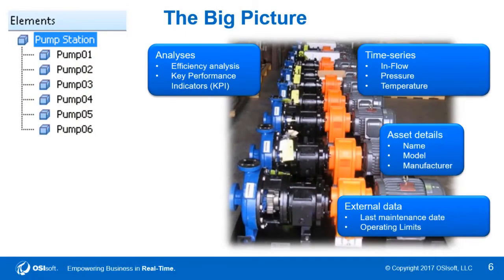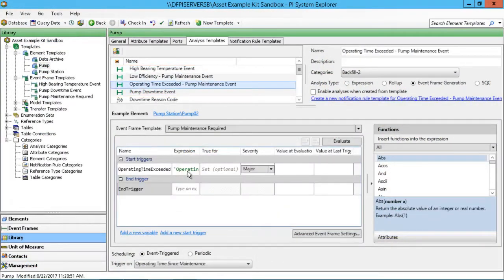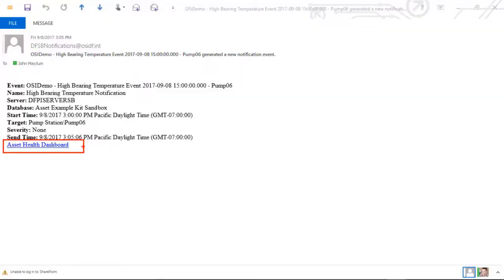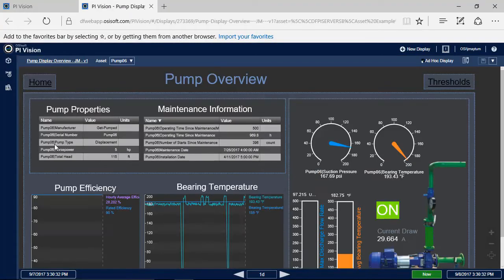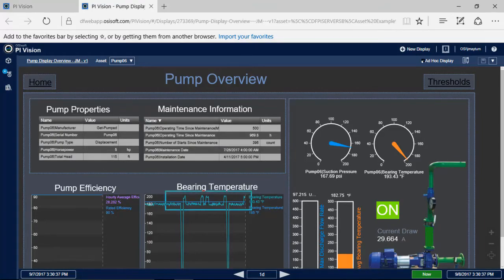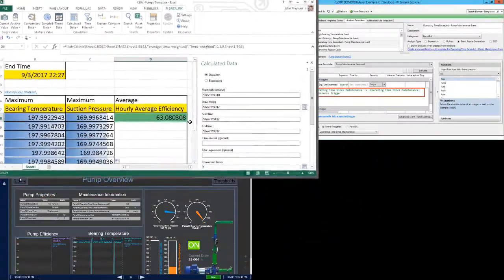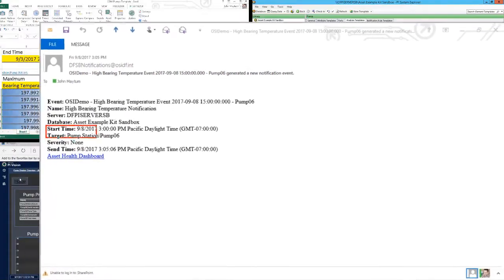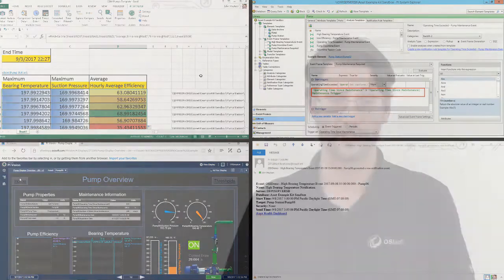OSIsoft: Enabling Condition Based Maintenance (CBM) Online Course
Take the full course with exercises, a virtual environment, and a final project for a certificate on our learning platform

Audit the video content of the class for free, and make sure to watch the entire playlist

Interested in better monitoring the health of your assets? Want to learn how to use various components of the PI System to enable a successful Condition Based Maintenance (CBM) implementation?

In this course, you will learn how to use AF templates, Event Frames and Asset Analytics to implement advanced logic to evaluate your equipment's health, as well as how to use Notifications to receive automated alerts based on deviations in your process data. Additionally, you'll see how easy it is to use tools like PI Vision and PI DataLink to visualize important information about your equipment and make informed maintenance decisions.

Welcome to the OSIsoft Online Course on Enabling Condition Based Maintenance (CBM).